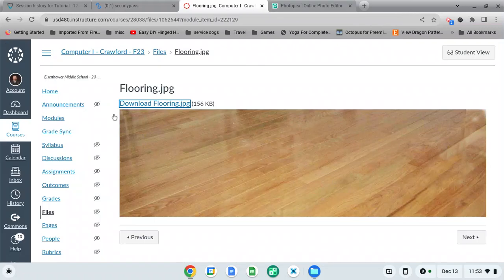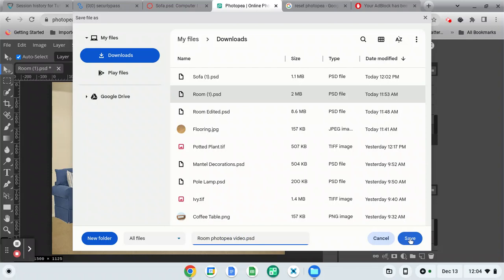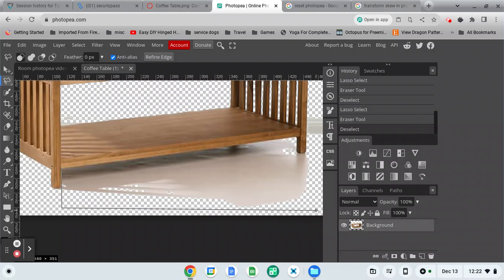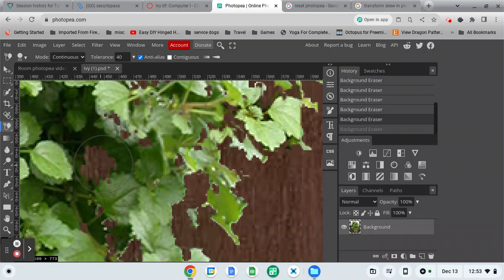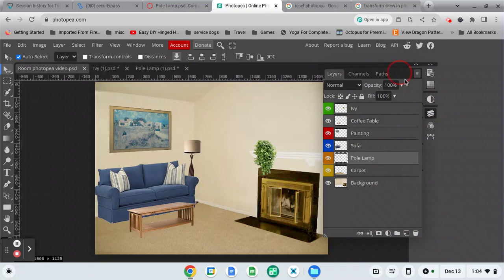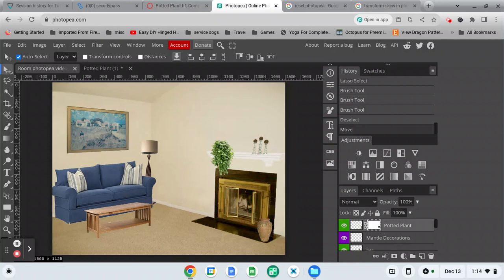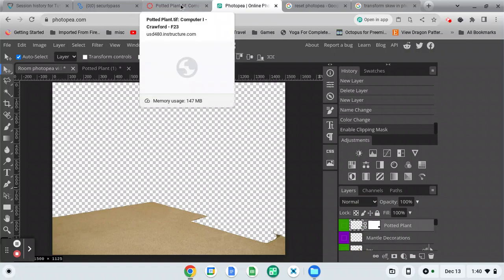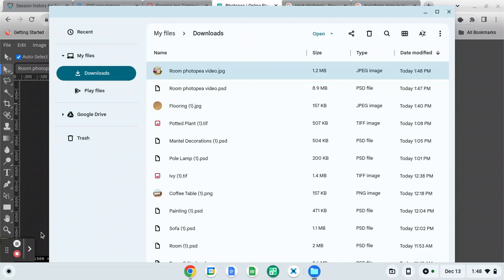Chapter 3, Room in Photopea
This is a walk-through of the main image in chapter 3 of the Shelly Cashman PS6 book. In this video I am using Photppea at photopea.com. In this lesson, we will locate the tools in Photopea that will enable you to complete the assignment in chapter 3.

If you started the assignment in class, using Photoshop, you will first need to save the work, you have completed, to your Google Drive. Then open the file, from your Google Drive, in photopea.

I used a mouse to make this video. It is possible to use ALT Click, on the track-pad, to perform most of the right-click actions. However, it may not work in all cases. Yes, there are other ways to complete the clone-stamp tool part of the assignment. I was trying to make it a bit easier for my middle school students.

To reset photopea, first, make sure that you save your work. Then press the reload button for the webpage. You will then need to open the saved file to continue.

0:00 Getting Started
1:30 Create a Layer via cut
5:50 Adding the Sofa
8:30 The Painting
11:55 The Coffee Table
20:25 The Ivy Image
29:20 Pole Lamp
32:20 Reset Photopea
32:45 Mantle Decorations
35:45 Potted Plant & Layer Mask
40:32 Adjusting the Mantle Decoration Opacity
41:45 Adjusting the colour levels with the sofa and clip-to-layer
43:26 Adjusting the Hue & Saturation with the coffee table
44:28 Brightness & Contrast with the background layer
45:05 Layer Style, Bevel & Emboss, with the ivy layer
46:23 Clone Stamp tool & create a layer above the carpet layer
52:16 Adding our name (not in book)